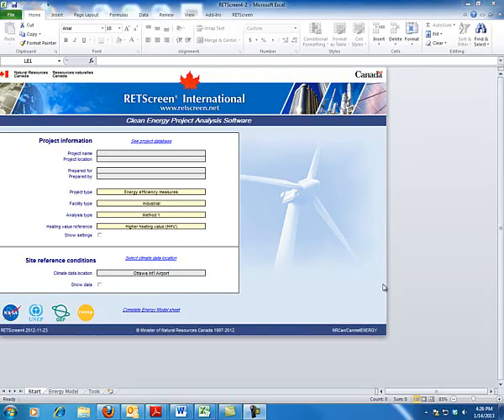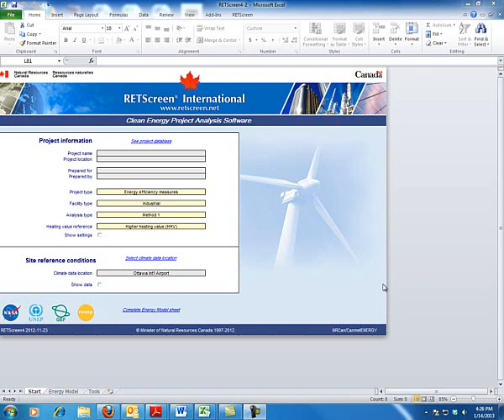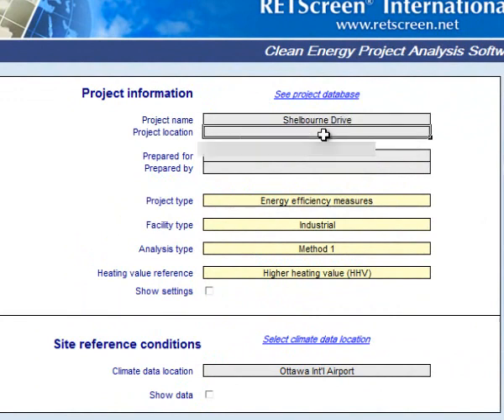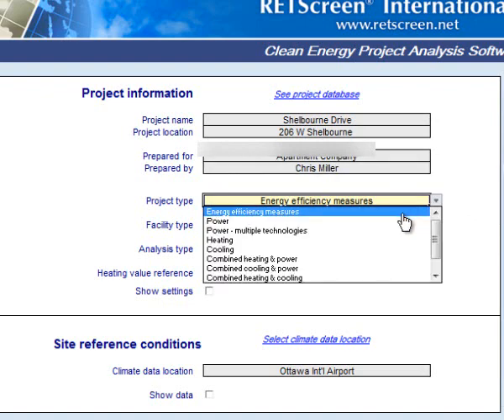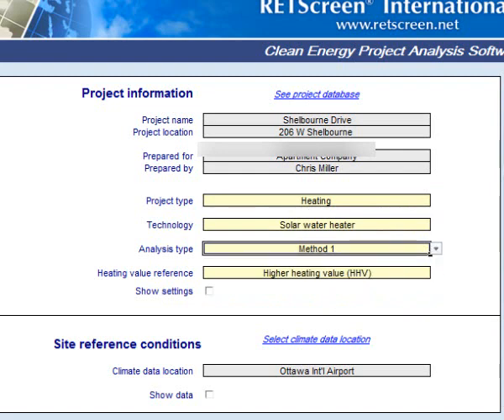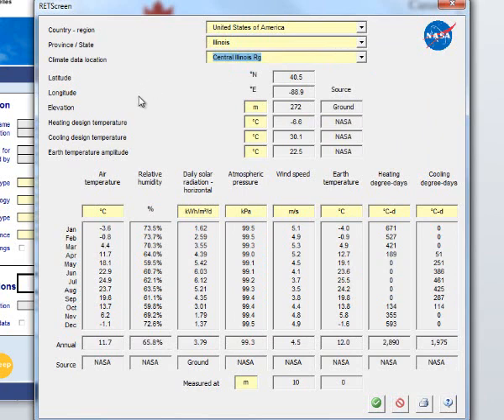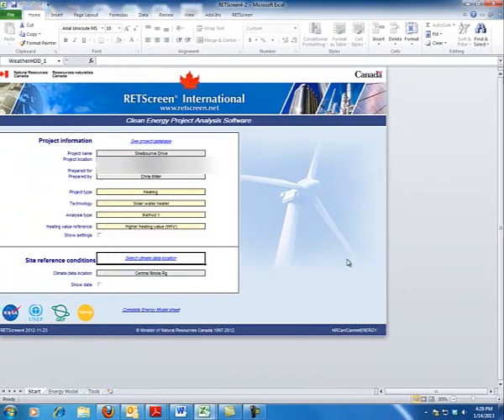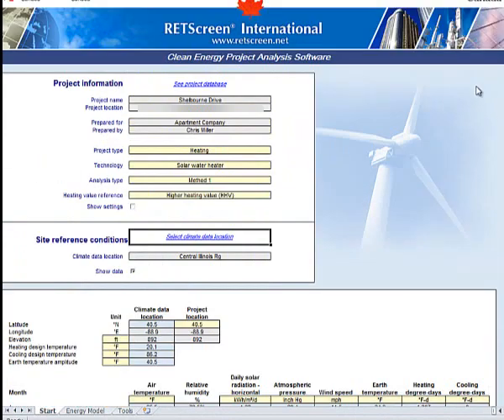RETScreen start part 1